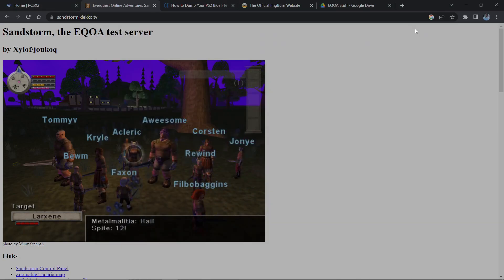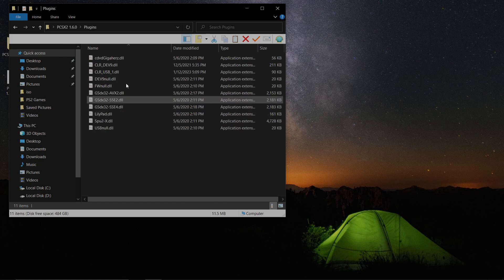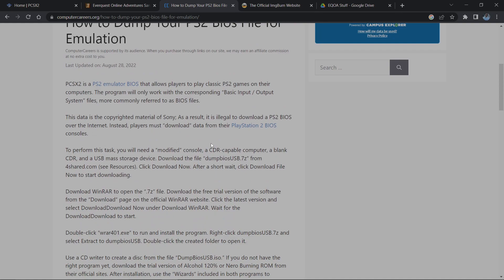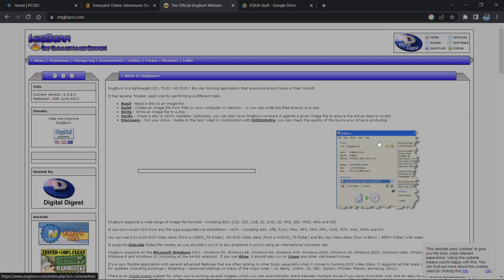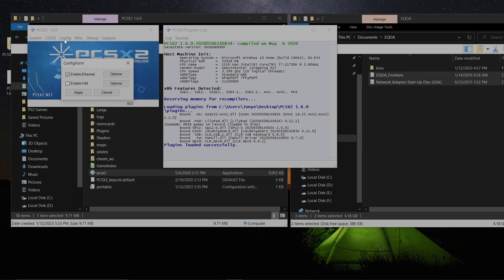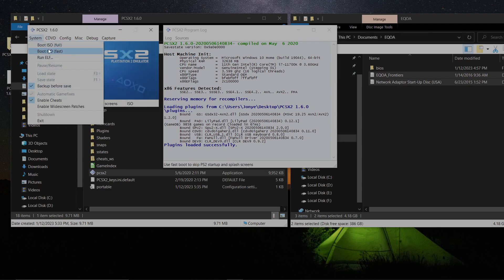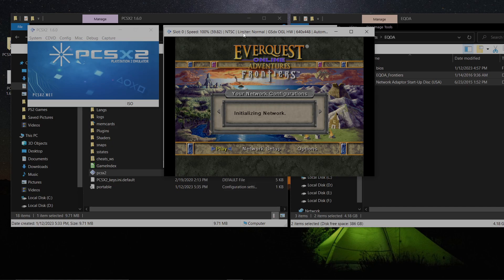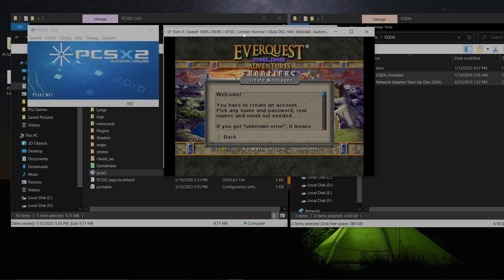EQOA multiplayer setup - Sandstorm Server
PCSX2 Download - Updated server address 6/13/24 DNS SETTINGS CAN BE SET TO AUTO NOW